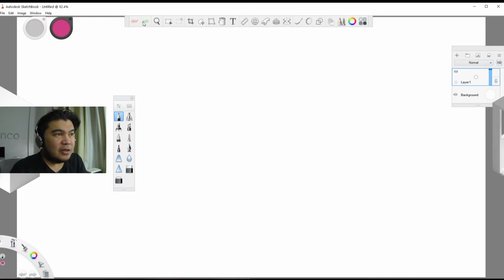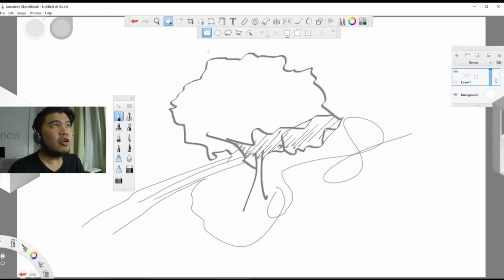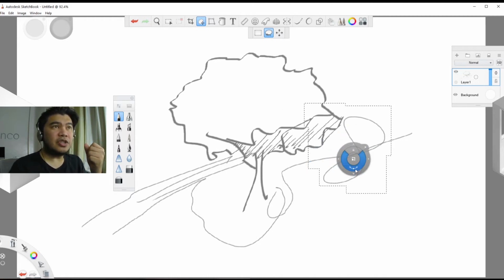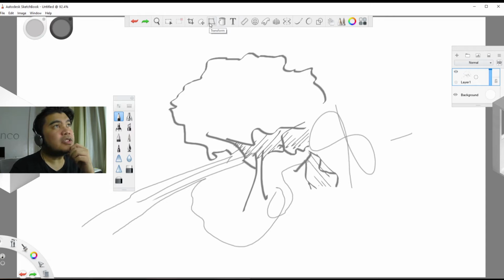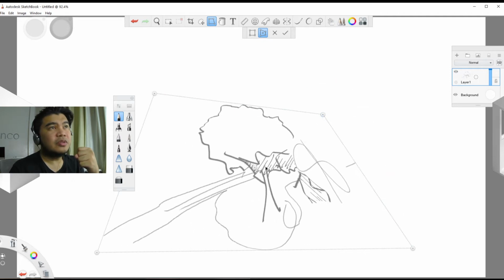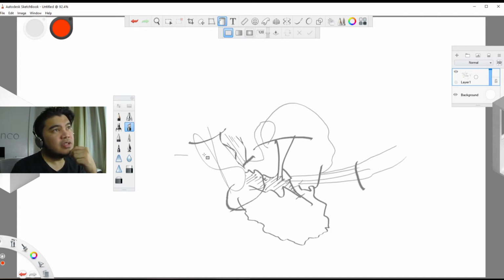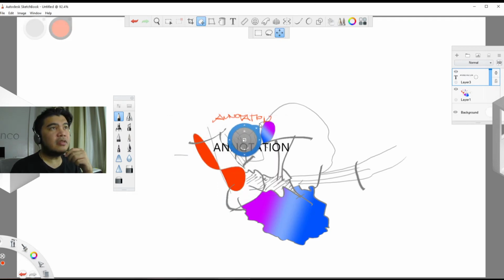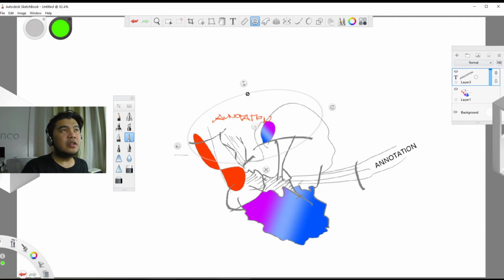054 Sketchbook Floating Toolbar Actions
Continuing with our exploration of the amazing free drawing software from Autodesk, we go along the top toolbar and see where we get with our 12 minutes.

Zoom/Rotate/Move/Cursor 1:23
Select Tool 1:34
Quick Transform 3:35
Crop 4:52
Transform 5:52
Fill 8:30
Text 9:51
Rulers 11:00
Ellipse Ruler 11:06
French Curve 12:30